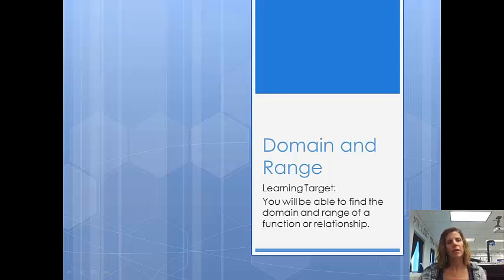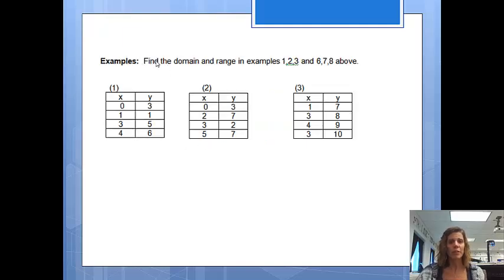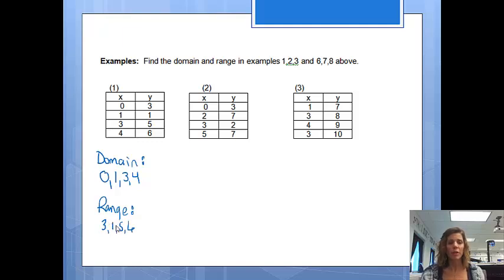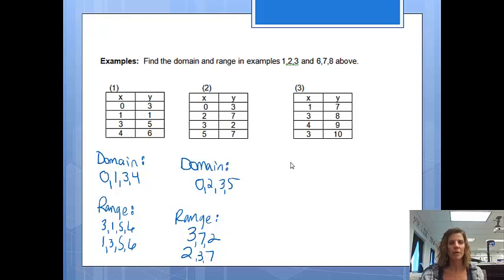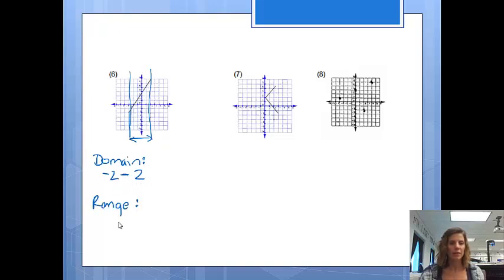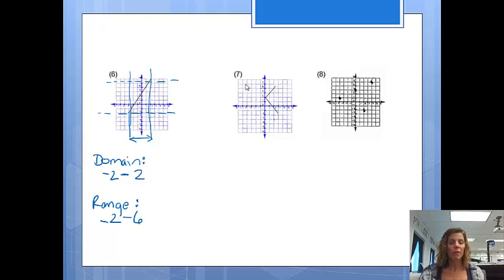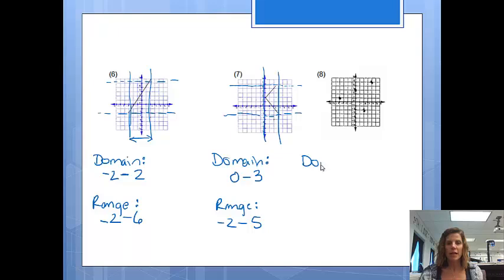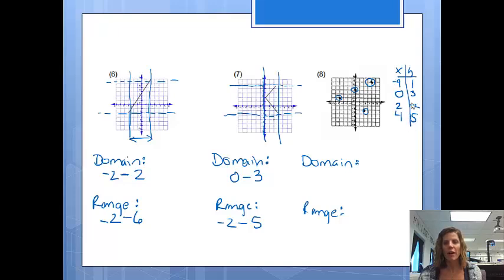Unit 1 domain and range